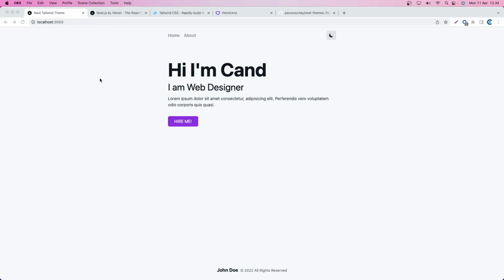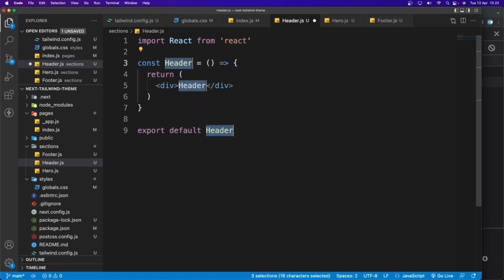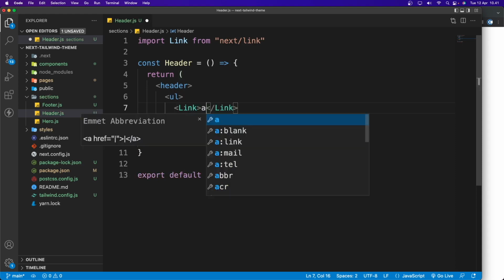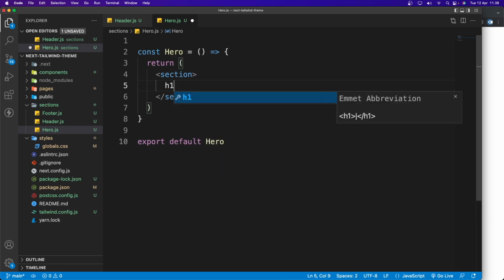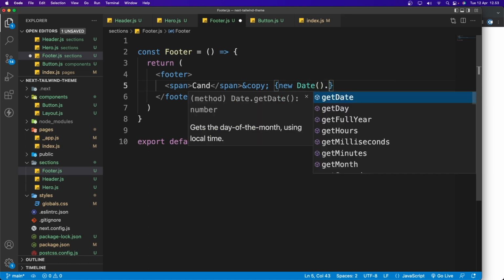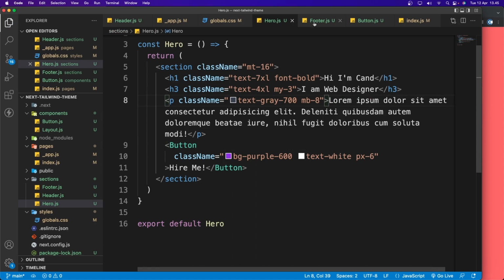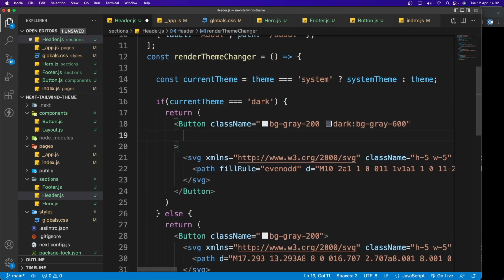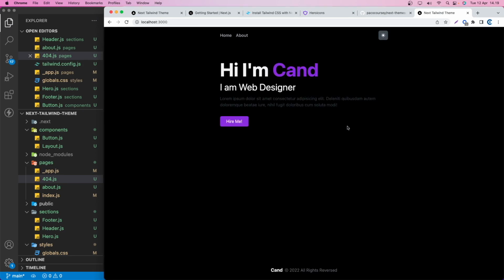Dark Mode in Next.js and Tailwind CSS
Adding dark mode toggle in next.js and tailwind css with next-themes package.

Timestamps:
0:00 - Intro
00:10 - Demo
02:21 - Setup Next Js
02:48 - Install & Setup tailwind css
04:26 - Sections folder
05:14 - Layout Component
09:19 - Header Component
14:23 - Hero Component
16:23 - Button Component
18:46 - Footer Component
20:27 - Toggle button
21:46 - Install next-themes package
31:44 - About page
32:44 - 404 page
32:29 - Done